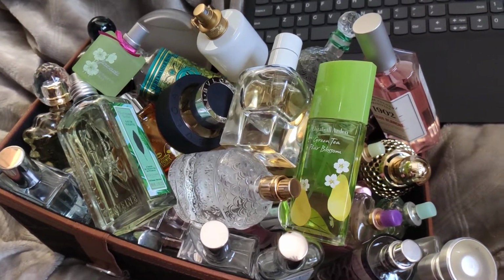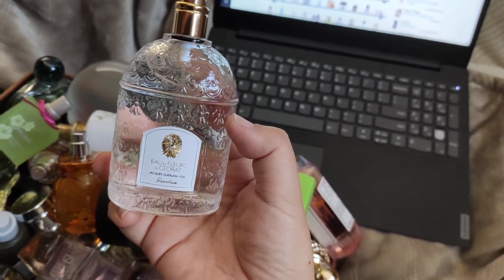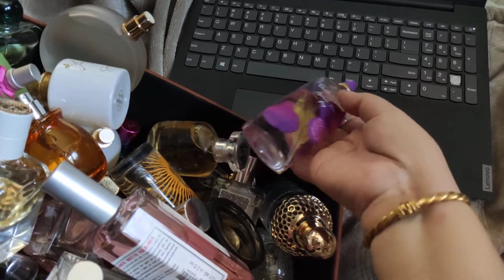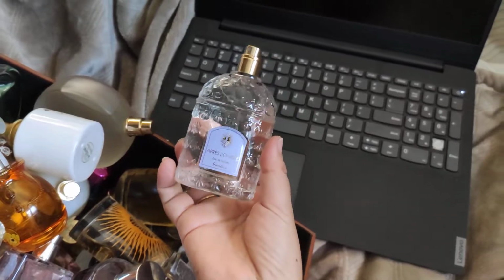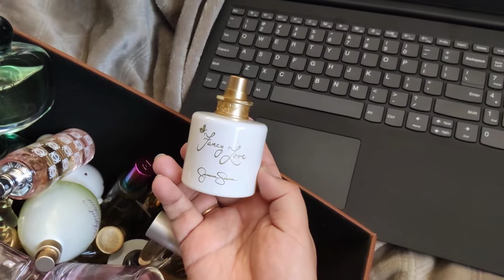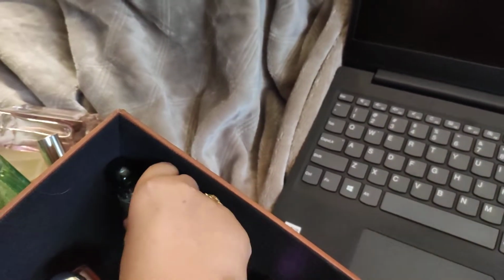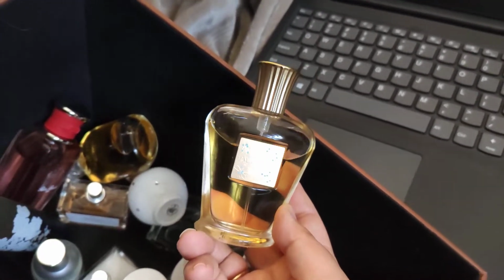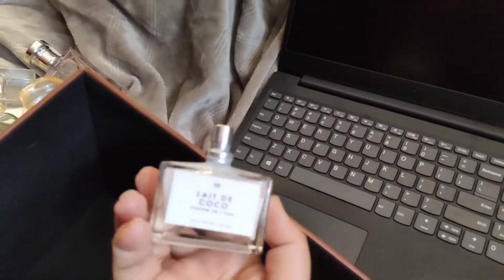MY PERFUME COLLECTION: SUMMER 2020 - 60+ Fragrance bottles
Mentioned:

Armani Acqua di Giola
Hermes
Bulgari au The Blanc, Black
Berdoues
Elizabeth Arden Green Tea
Philosophy
Penhalgion
Gucci No. 1
Paul & Joe Blanc
Jean Claude Ellena
Jacques Cavallier
Guy Robert
I Loewe You
Guerlain